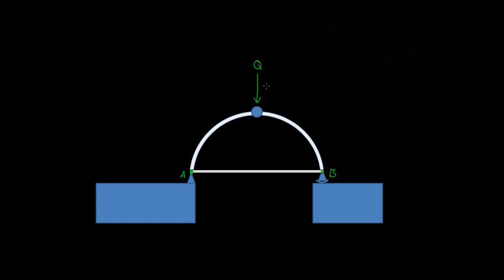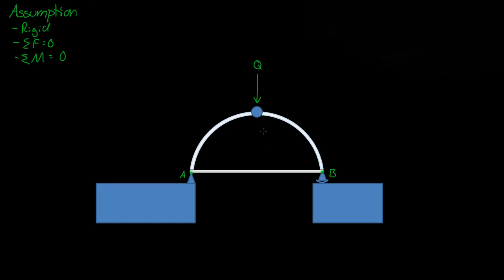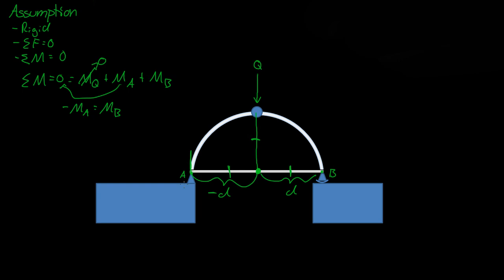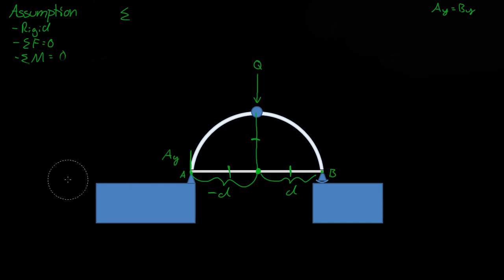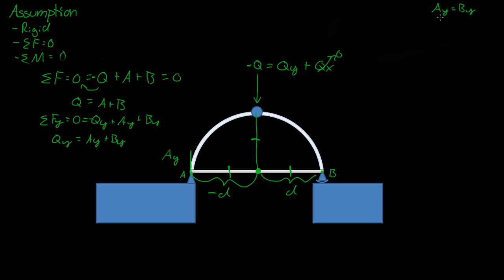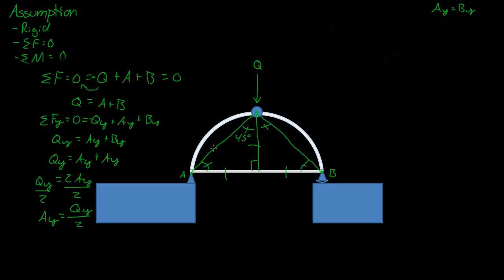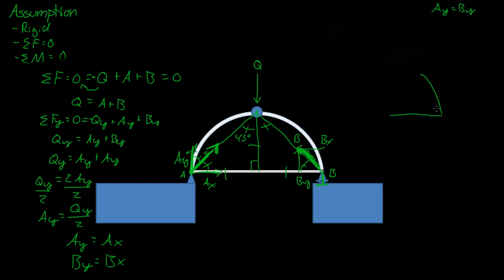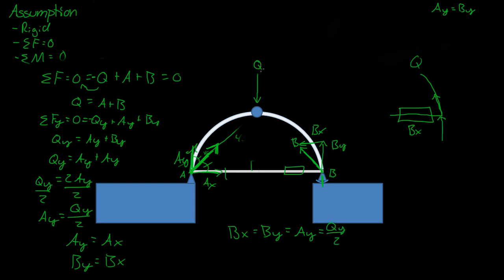Forces In A Bridge - Statics 19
A simple example of finding the relative forces in beams.